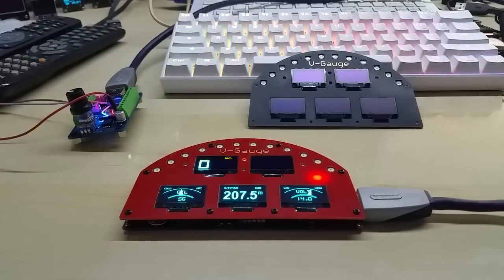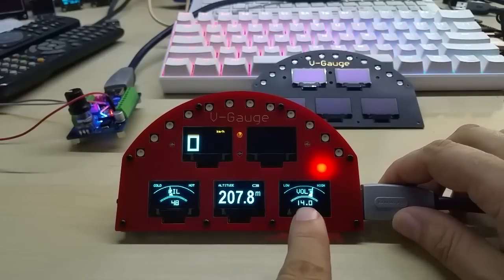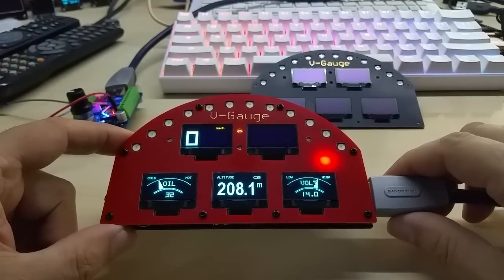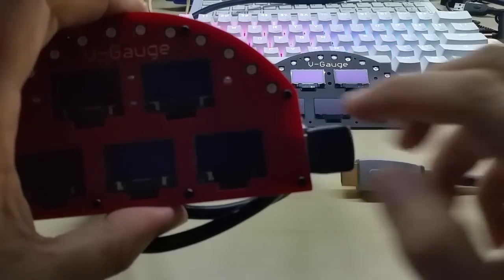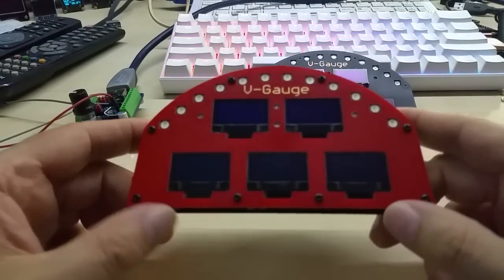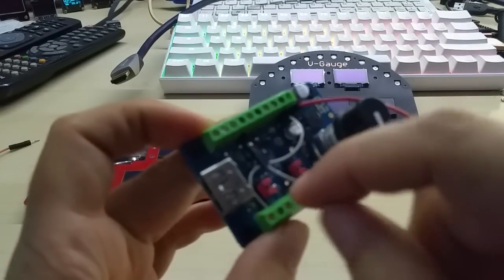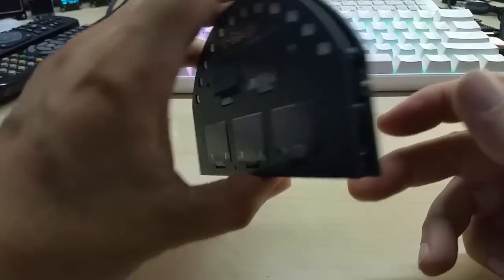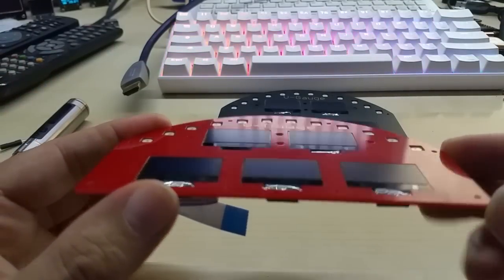V-Gauge in Racing Red and blue OLED Displays, more Info to come.